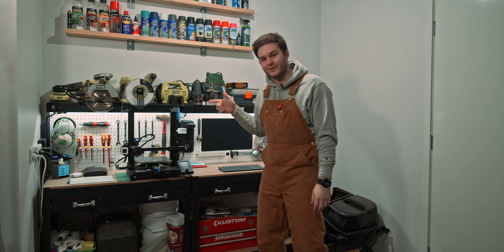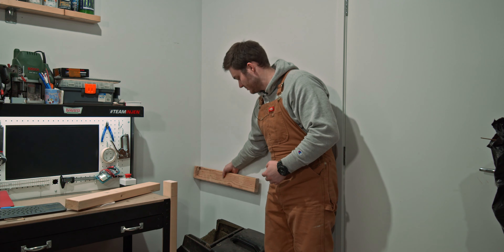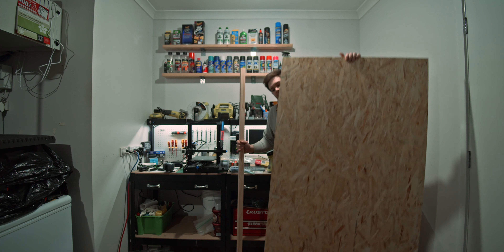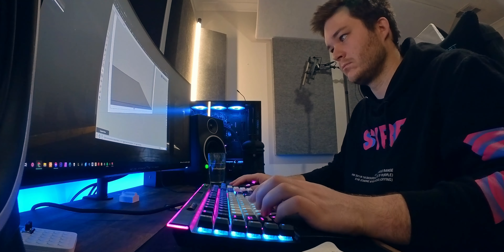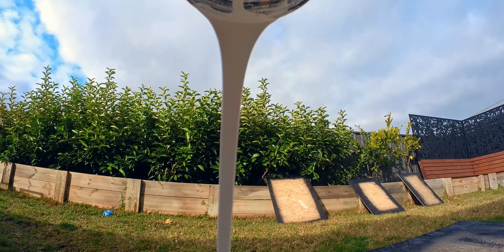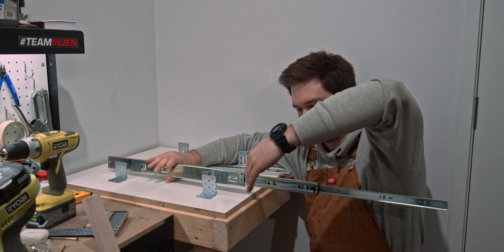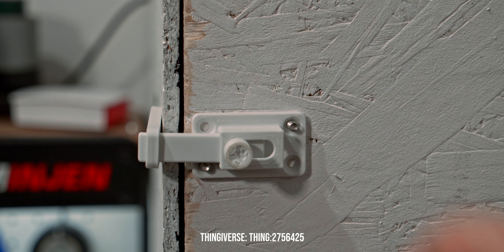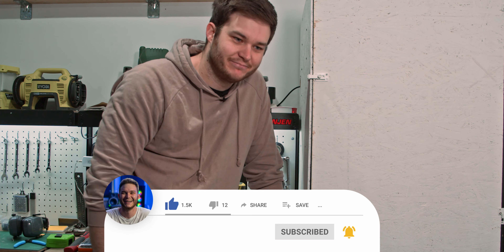3D Printer Enclosure DIY build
Building a 3D printer enclosure is essential to keep it dust-free but also keep your sanity from the noises it creates.

Today we tackle the project I've been putting off. But since my state in Australia is back in lockdown I had some spare time to finally build this thing!

Super happy with the results.

I wanted this video to be more of a build vlog so haven't dived into the actual dimensions and build methods, it's essentially a box with a drawer. But I'm super stoked with how it came out.

The frame is pine, and the walls are OSB Braceboard and the drawer is made from melamine surfaced particleboard "whiteboard".